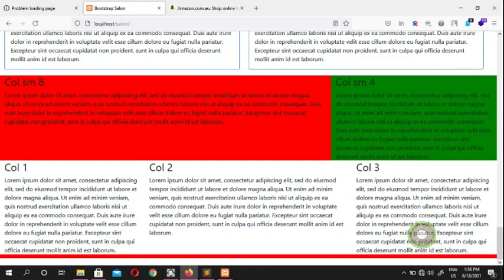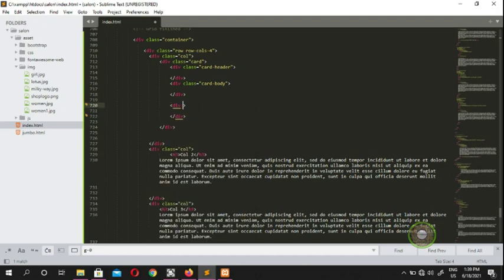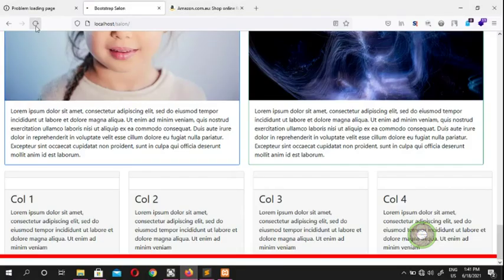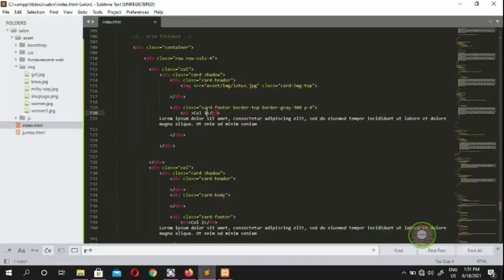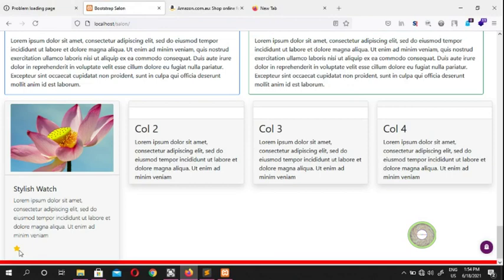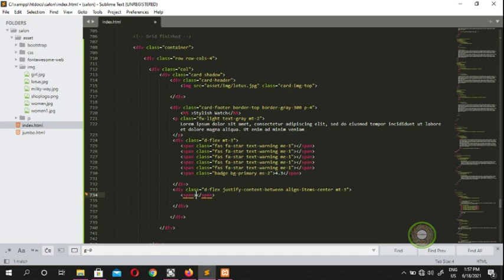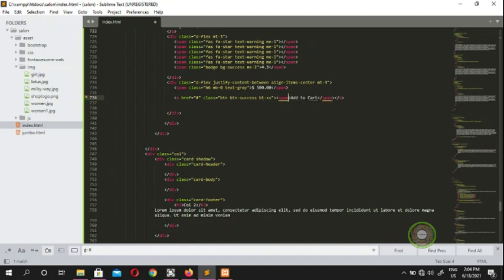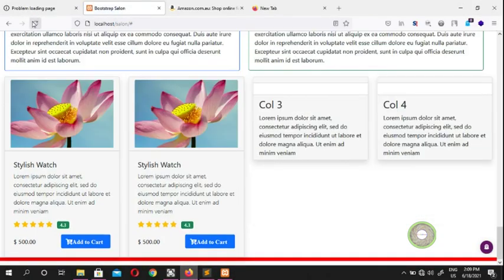Create E-Commerce product columns with cards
learn how to create e-commerce product columns rows with cards